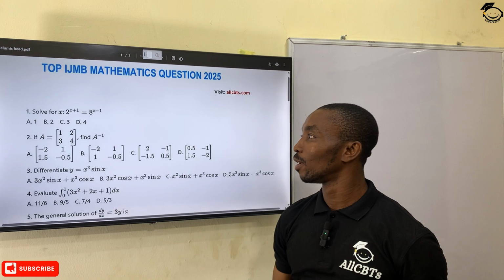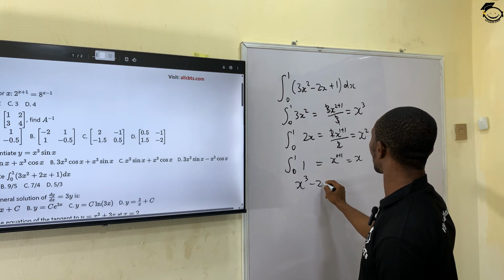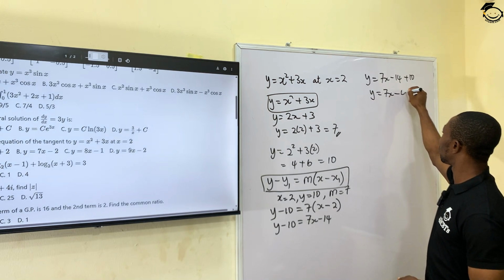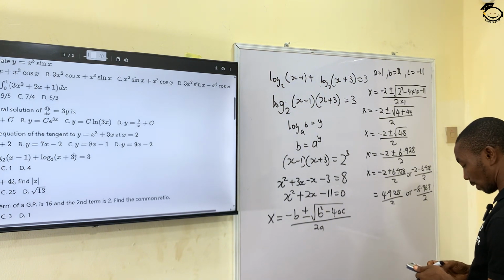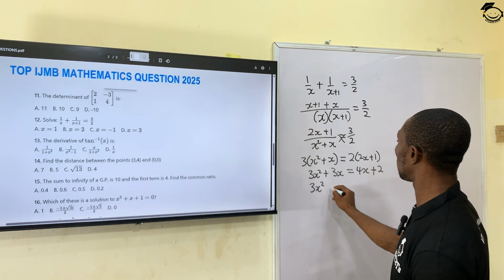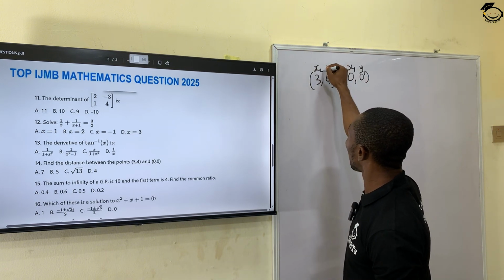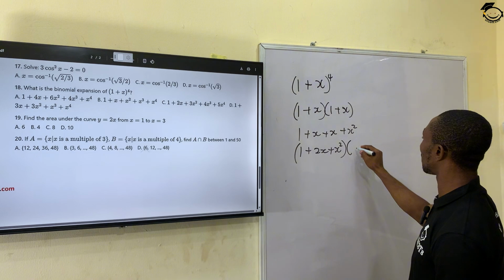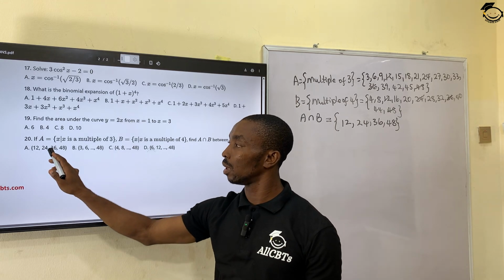Top IJMB 2026 Math Paper 1 and 2 Questions 🔥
In this exciting video, here are the Top IJMB Math Questions for 2026 Exam — selected from past papers, trends, and expert predictions! 🎓

Perfect for:
✔️ IJMB 2026 students
✔️ A-Level candidates
✔️ University admission seekers (Direct Entry)
✔️ Private & external candidates
✔️ Anyone looking to MASTER IJMB Math 2026!